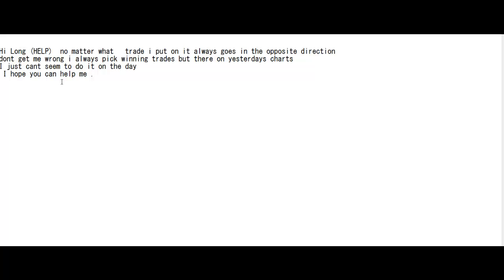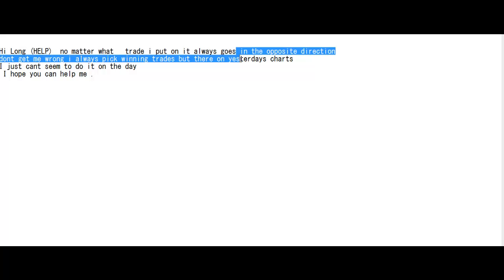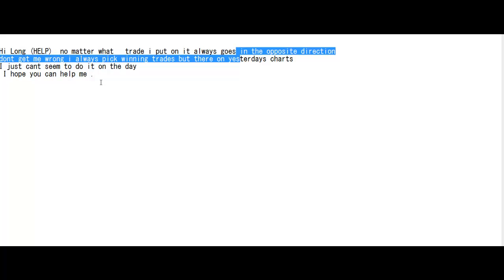I Always Pick Winning Trades but ! I Just Can't Seem to do it on the Day